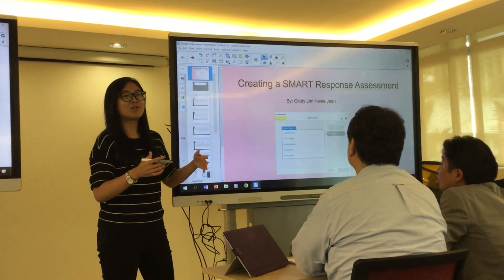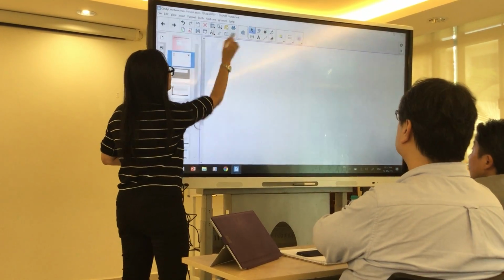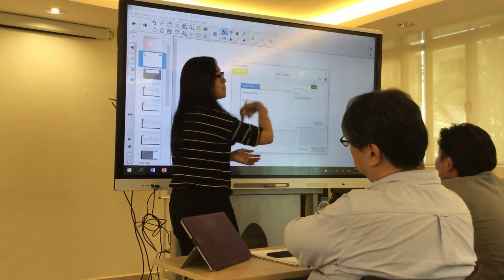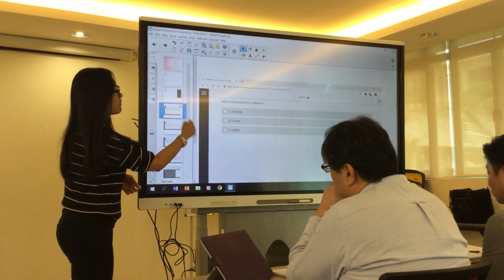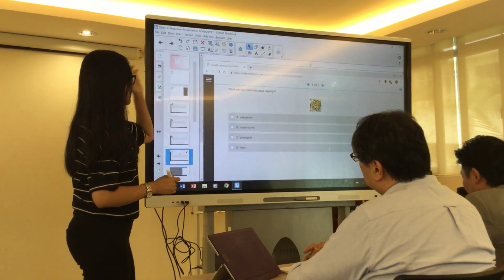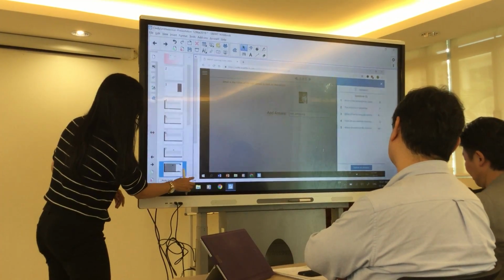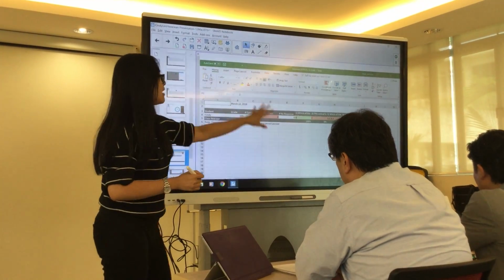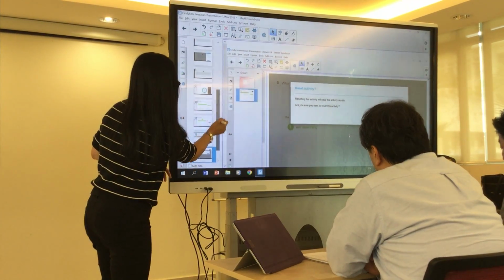Creating a SMART Response Assessment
Presented at a SMART Board® training session held at the University of Malaya, March 2019